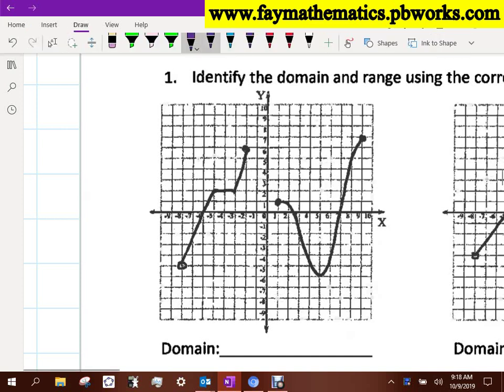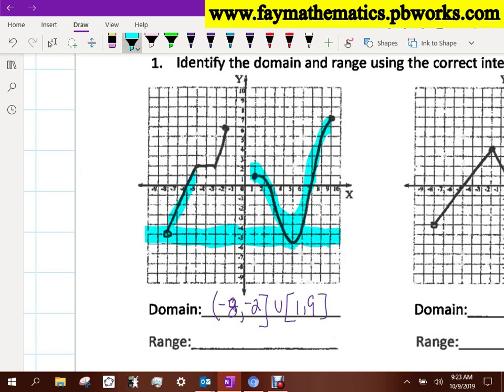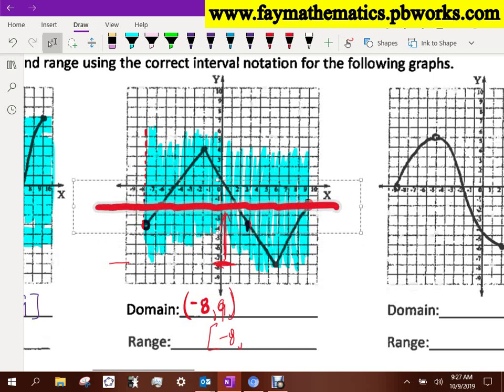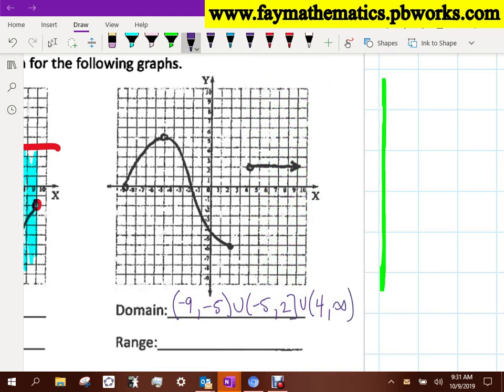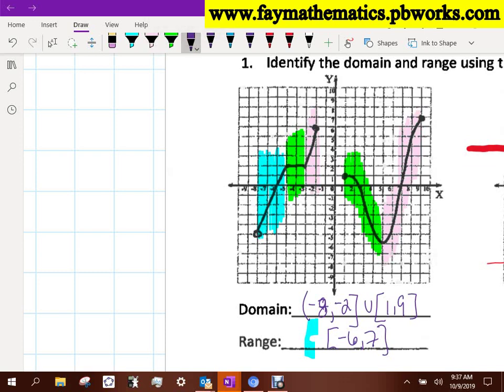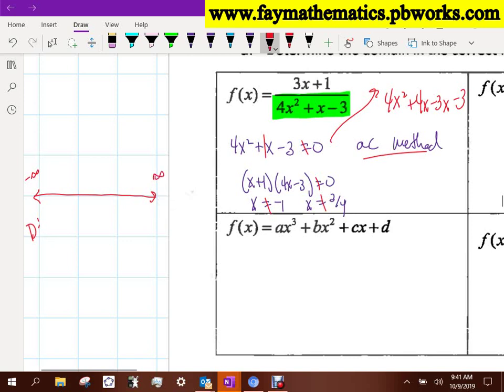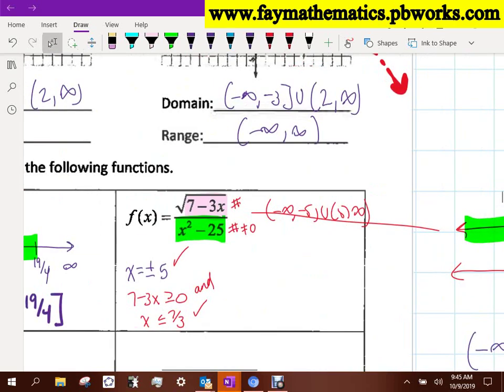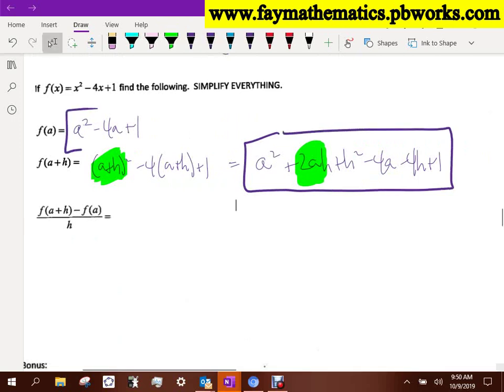10 09 2019 Domain Quiz CA